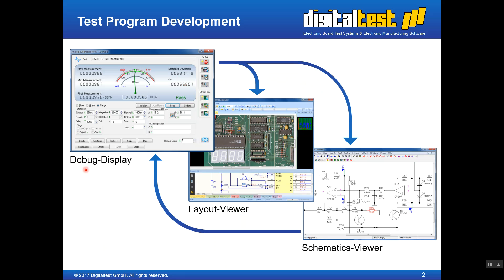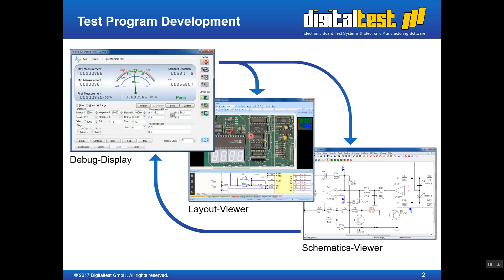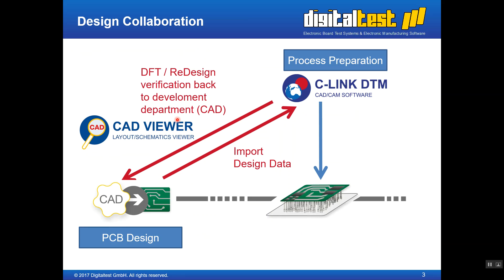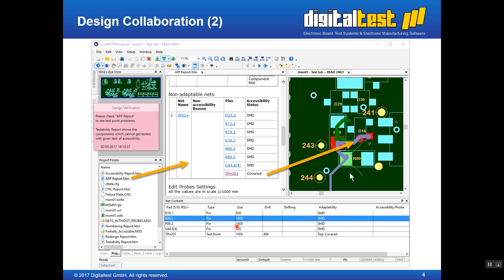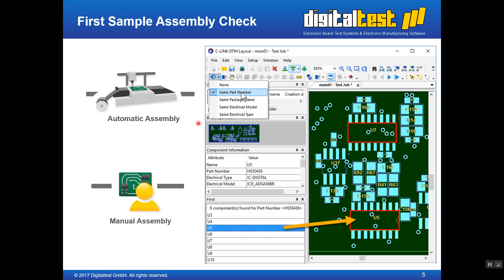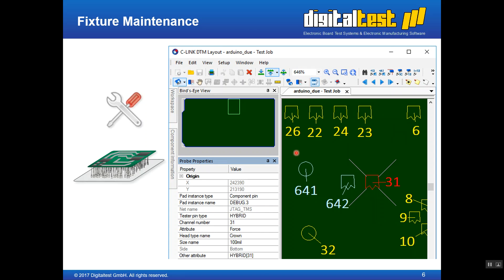CAD Viewer Software in Daily Use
In this video you will learn how you can use the CAD Viewer Software on a daily Basis.